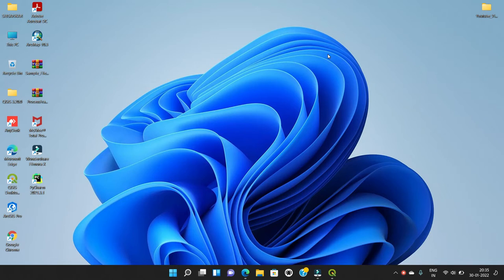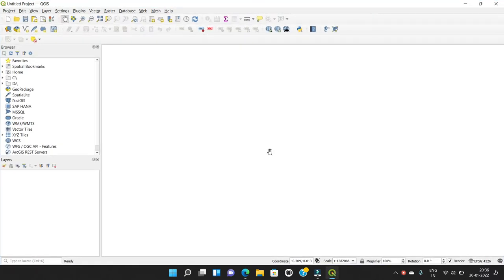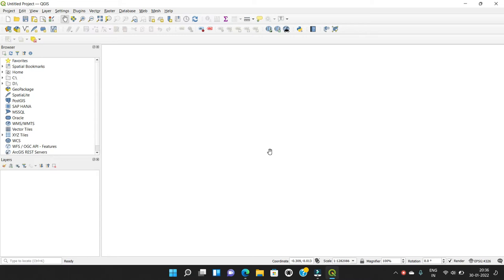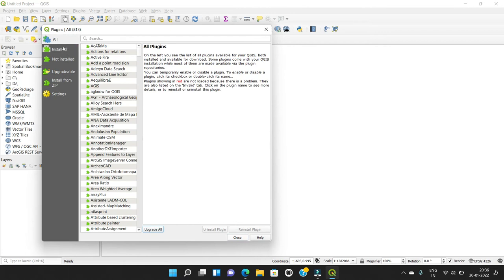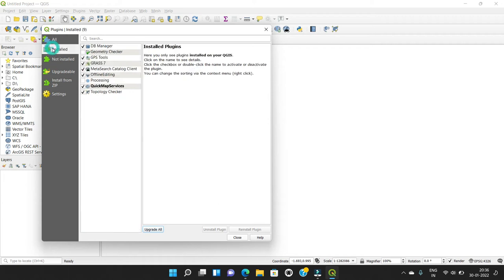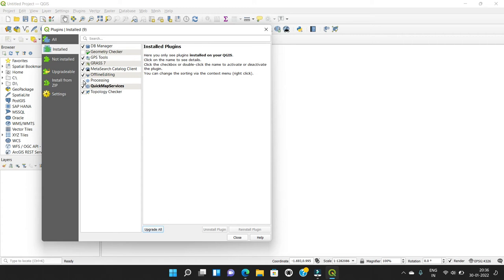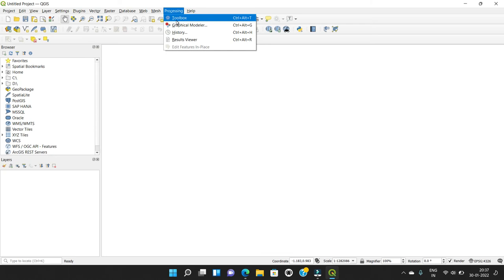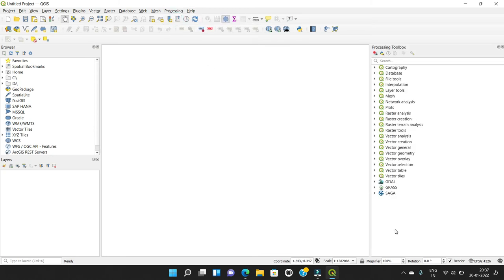Missing Processing Toolbox II Enable the processing plugin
The processing toolbox is a Core Plugin in QGIS and as such must always be installed. That said, sometimes new users can't find it (and experienced users who forgot they went through this part). If your toolber doesn't have the processing menu and looks like this, don't be scared. It just means you have to enable the processing plugin.